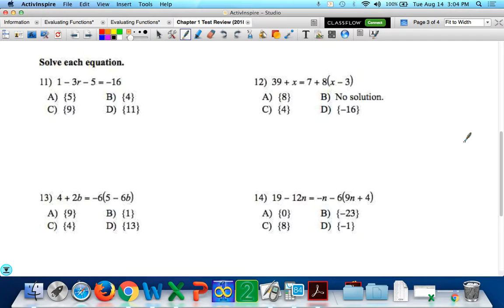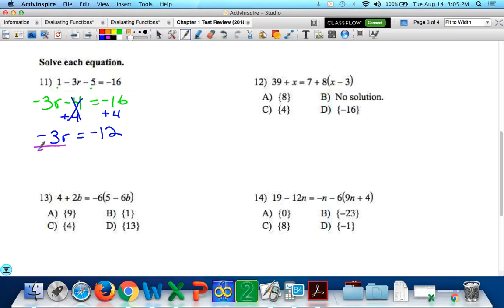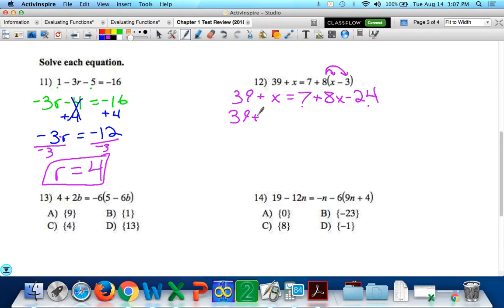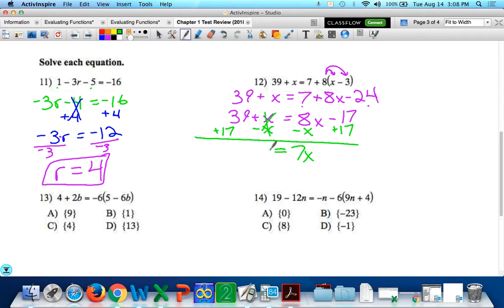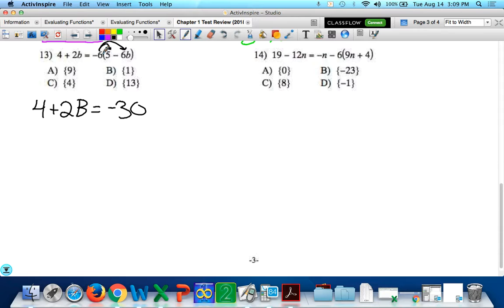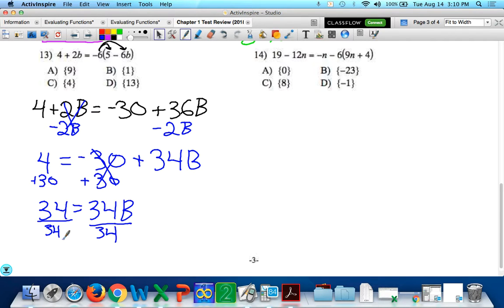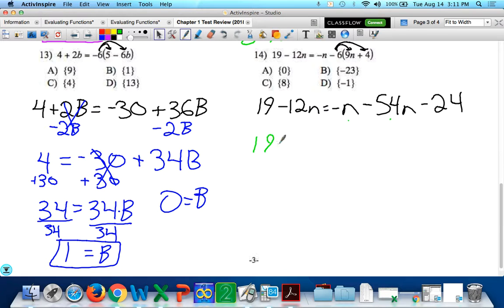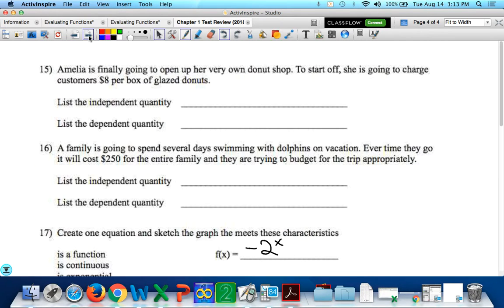Chapter 1 Test #11-14